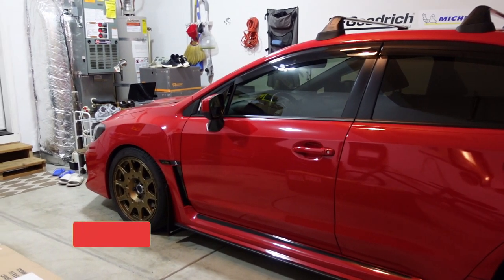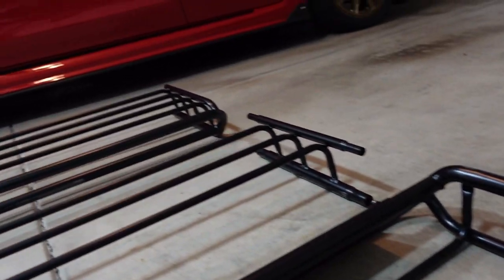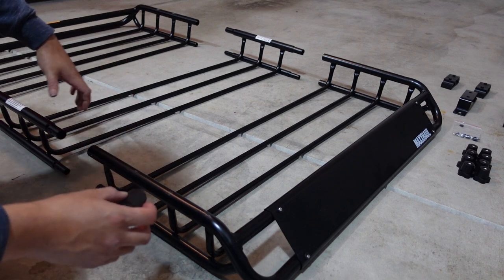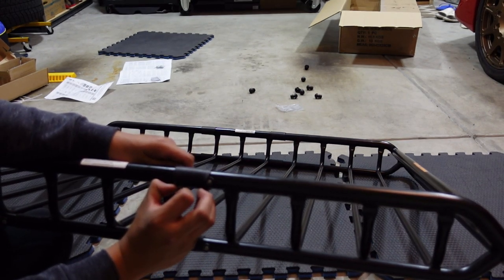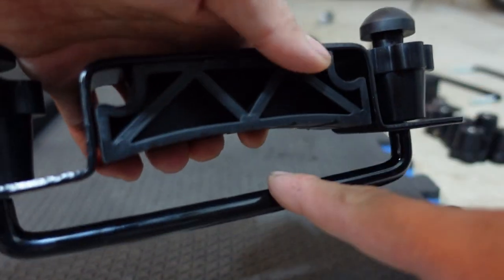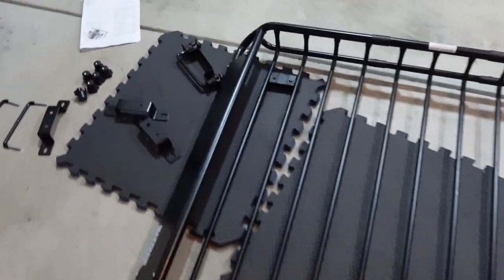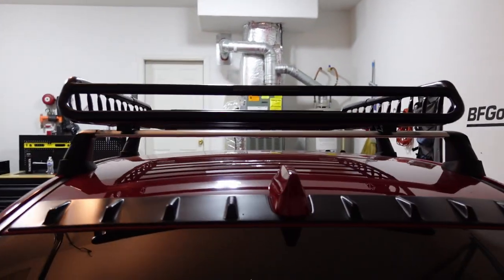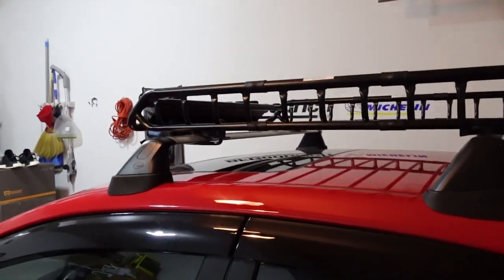MaxxHaul Cargo Roof Rack | 2015 - 2021 Subaru WRX / STi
Installing this MAXXHAUL Roof Rack on my 2018 Subaru WRX with the OEM Subaru Crossbars. For the price of this piece, I have no complaints!

Relevant Links:
►MaxxHaul Roof Rack

Timestamps:
Intro - 0:00
Unboxing - 1:28
Cargo rack assembly - 2:15
Bracket assembly - 6:34
Install on crossbars - 9:57
*Tip for lining up cargo rack* - 11:35
Final thoughts - 12:49